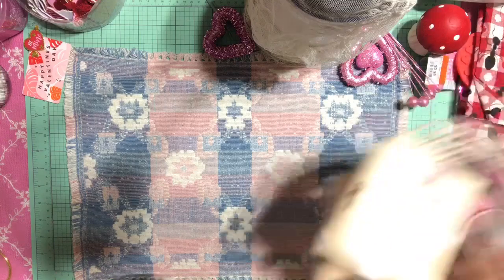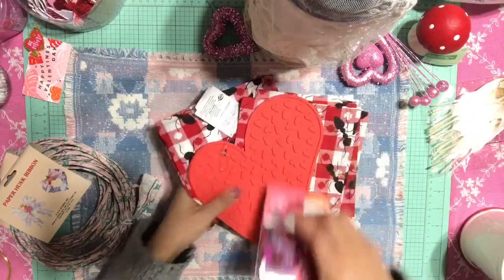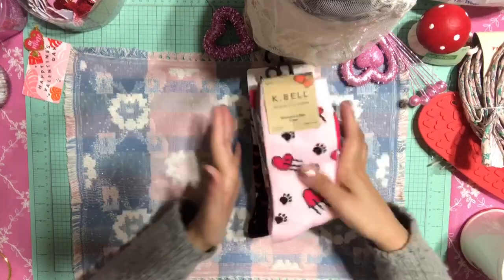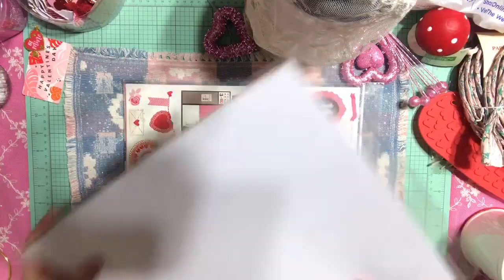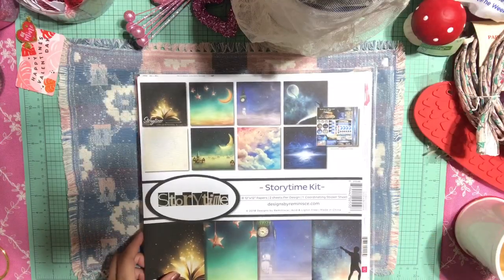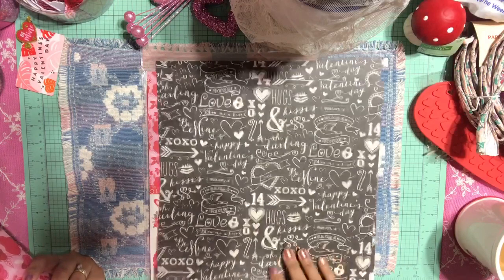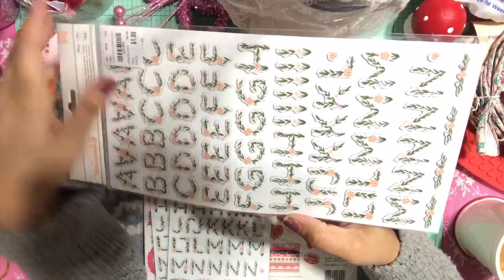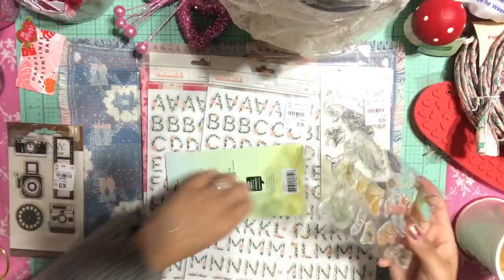Craft Haul from Tuesday Morning & Thrift Shop 2020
Welcome Honey Bunny Family !
Here's A Fun Tuesday Morning Haul

***  CLASSIC VIEW-MASTER VIEWFINDER & REEL WHEELS ***

Happy Crafting !